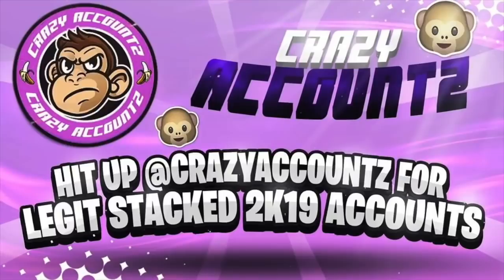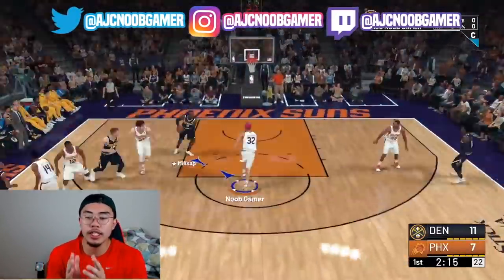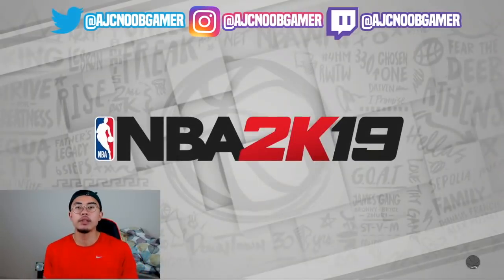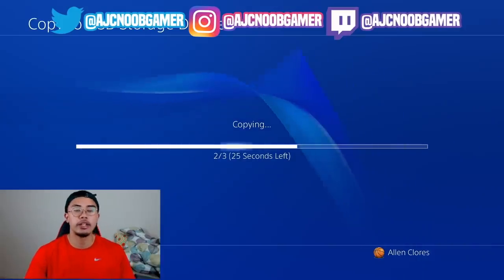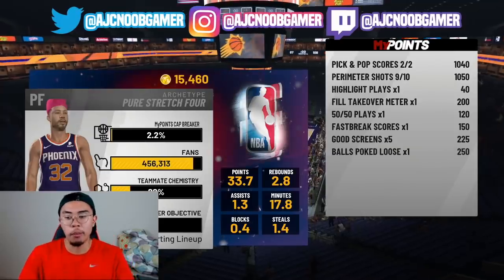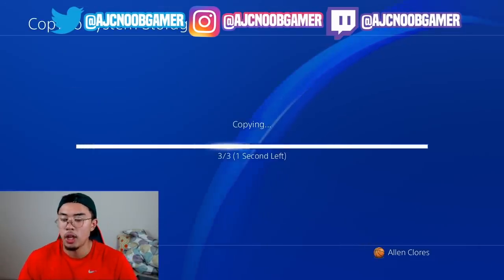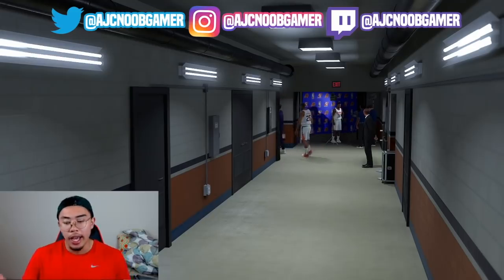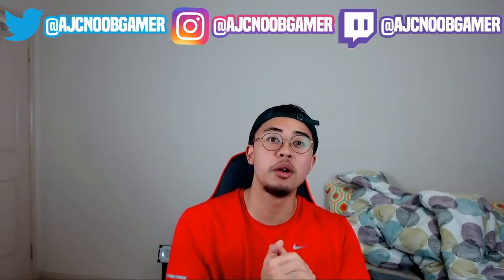*NEW* 2 MILLION CAP BREAKER GLITCH AFTER PATCH 🔥 NBA 2K19 UNLIMITED REP GLITCH HOF BADGE GLITCH 😱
Yo whats up guys AJC Noob Gamer here and in todays video. Just wanted to say thank you to everyone who has helped out I love this soo much and cant thank you enough for everything